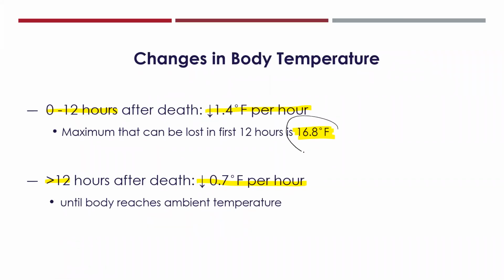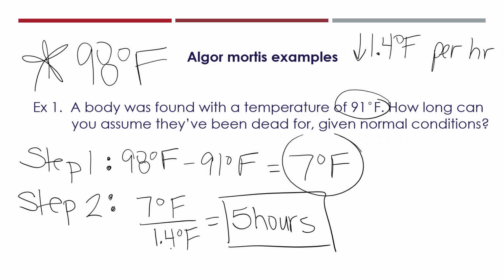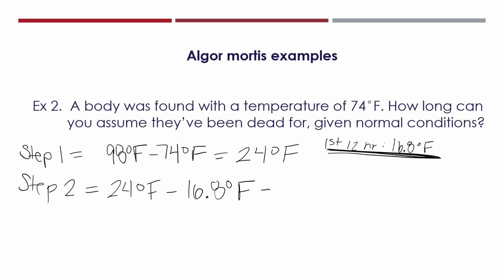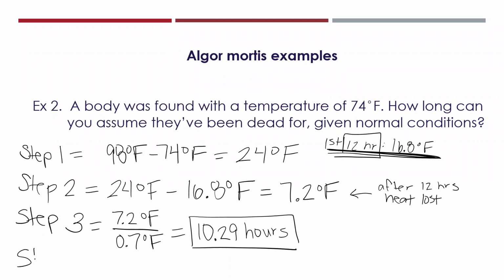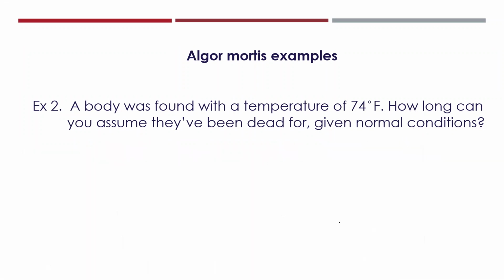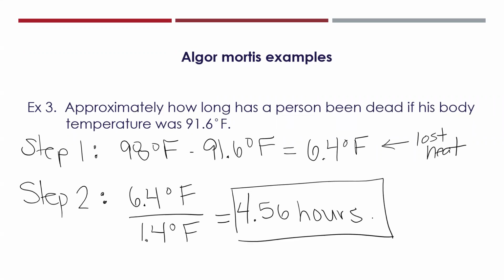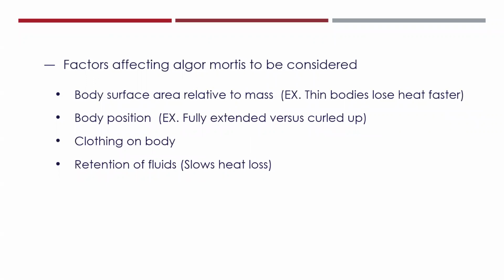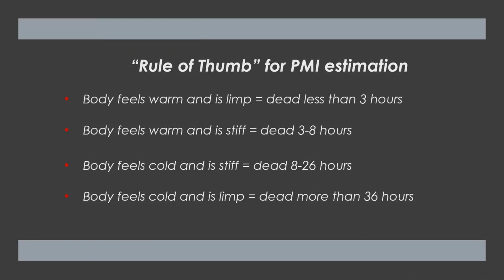Death - Algor mortis video 2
continuation of algor mortis video 1 that got cut off